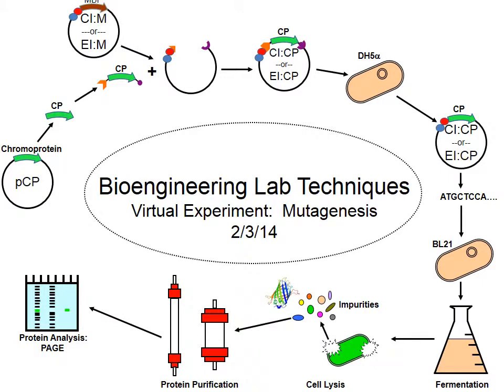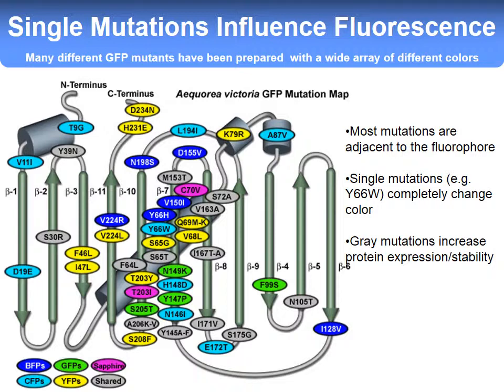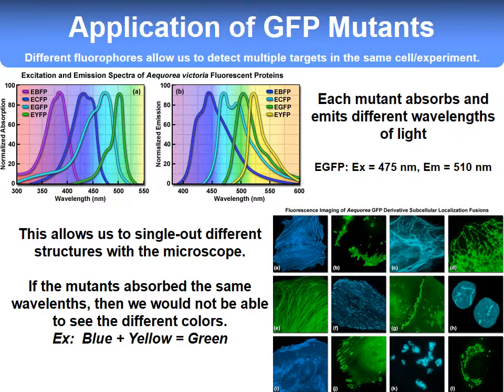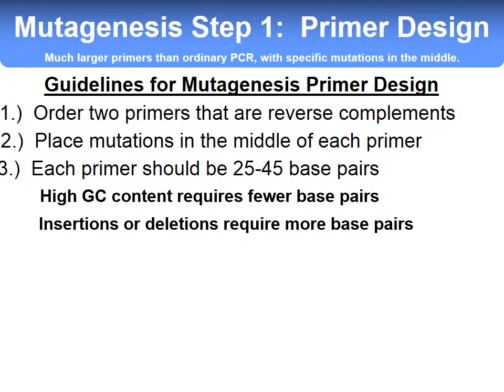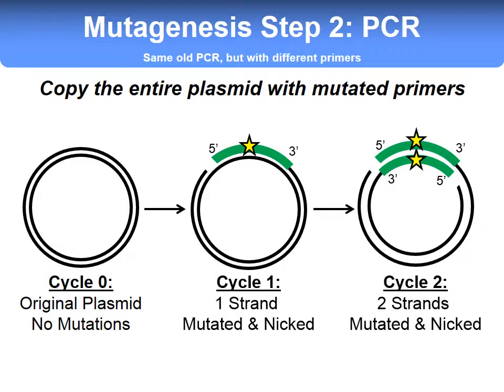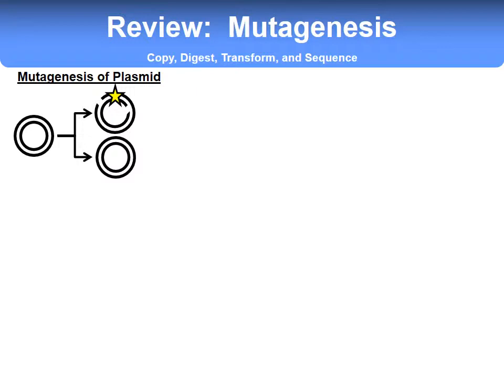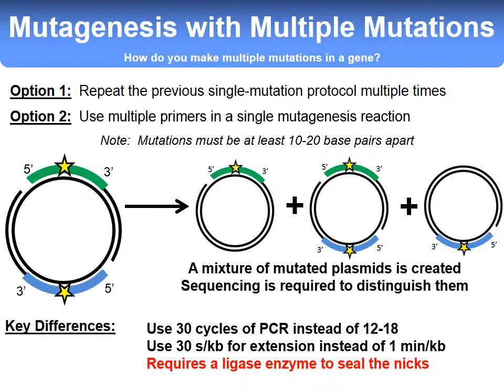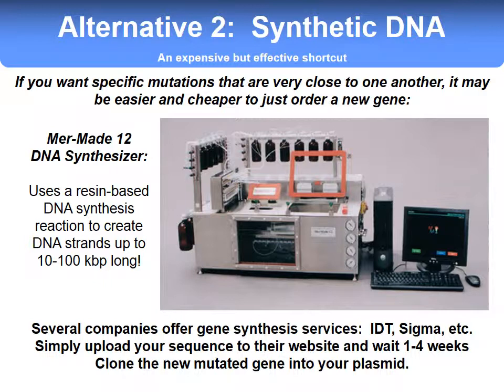L05 Mutagenesis and Protein Structure with audio